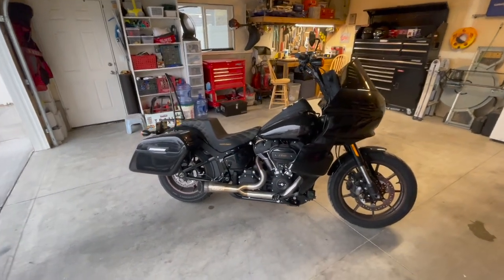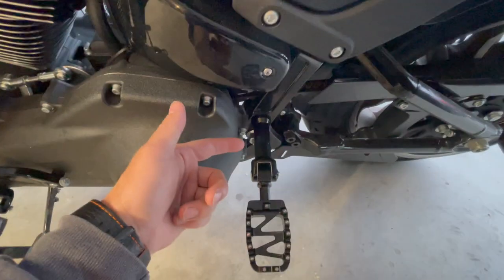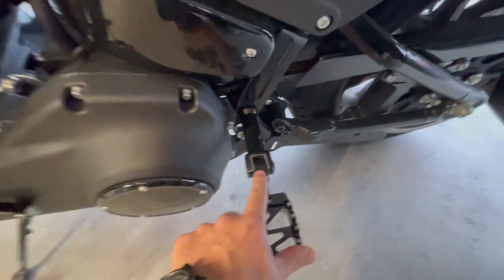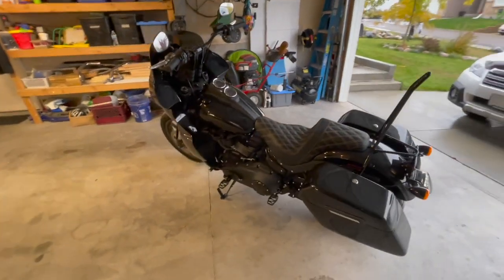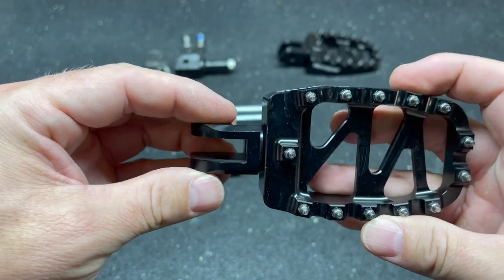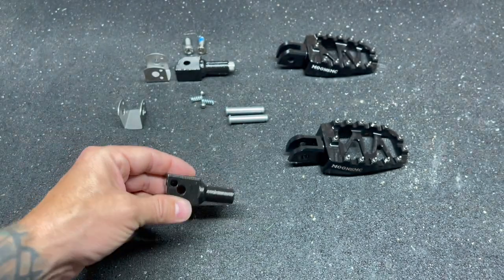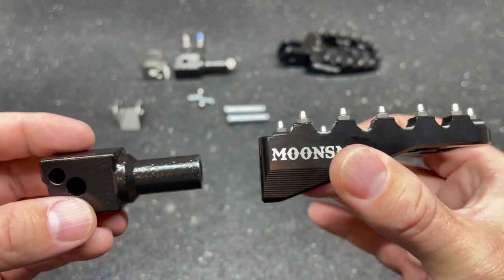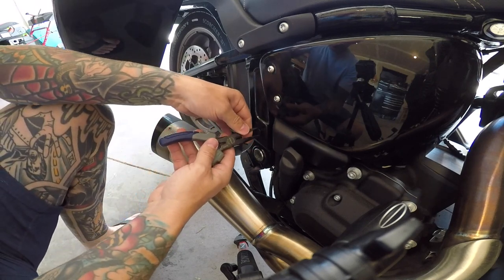M8 Harley MOONS MC Pegs and Biltwell Peg Clevis Install Low Rider S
A how to video on installing front and rear MOONSMC MX Style Pegs and a set of Biltwell Peg Clevis' on a Harley Davidson Low Rider S.

2021 Harley Davidson Low Rider S (FXLRS)

- JD Customs & Fabrications FXRT Reproduction Fairing (painted black)
- JD Customs & Fabrications FXRT Reproduction Lowers (painted black)
- 12” Krauss Isolated Risers (black)
- Viking Bags Lamellar Baldur Extra Large Lockable Motorcycle Hard Saddlebags (painted black)
- Saddlemen Step-Up Seat (front & rear)
- Harley Davidson Screamin’ Eagle Pro Street Tuner
- Two Brothers Racing (TBR) 2-1 Shorty Turnout Stainless Exhaust
- Edward Richie Handmade Black Pointed Traveler Sissy Bar
- Biltwell EXFIL 3 Universal Bag
- Biltwell Foot Peg Clevis HD ST18 Passenger (painted black)
- MOONSMC MX Style Platform Pegs V2, front & rear (painted black – M8)

Riding Gear

- Hogwatch Key Fob Wrist Watch for Harley Davidson (black & orange)
- First Manufacturing Leather Raider Jacket (black)
- Biltwell Borrego Leather Gloves (black & red)
- Street & Steel Anarchy Leather Vest (black)
- Biltwell Gringo ECE Helmet (flat chocolate)
- Biltwell Bubble Anti-Fog Face Shield (chrome mirror)
- Biltwell Bubble Anti-Fog Face Shield (clear)
- Biltwell Gringo S ECE Helmet (sage green)
- Harley Davidson Capstone Sun Shield II H31 Modular Helmet (black)
- Speed and Strength Insurgent Shoes (brown)
- Speed and Strength Rust and Redemption Armored Moto Shirt (black and orange)